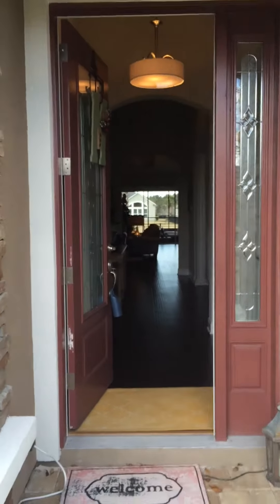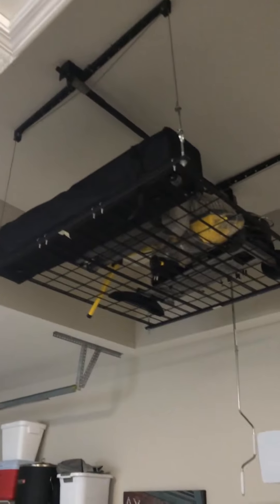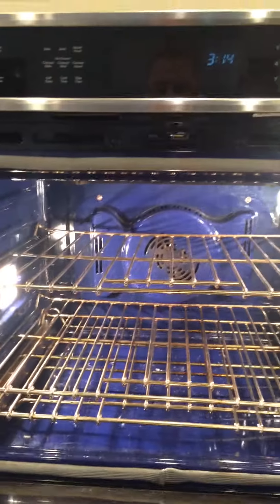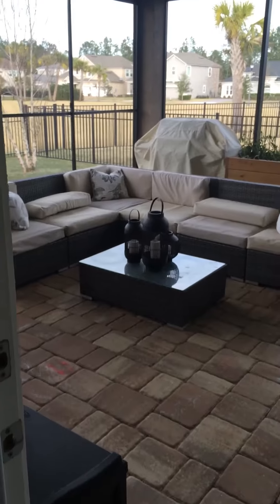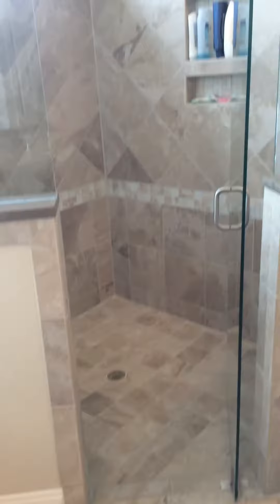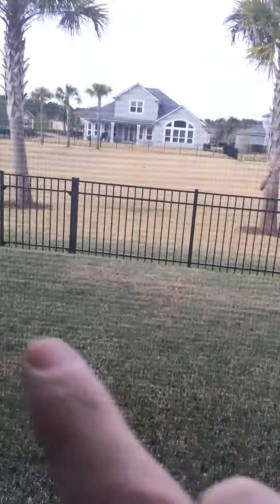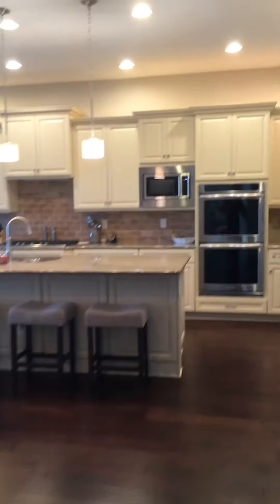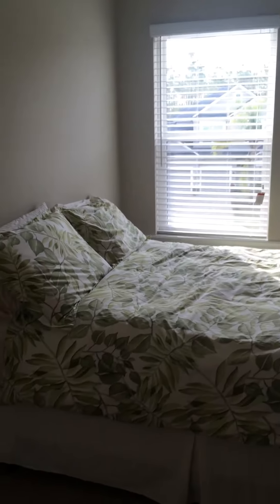135 Cumberland Island Circle Video Walkthrough